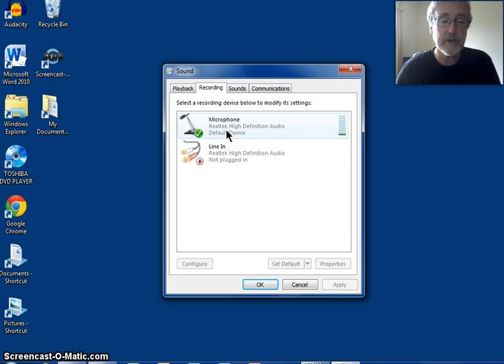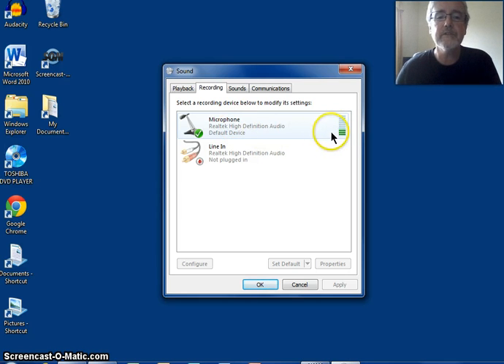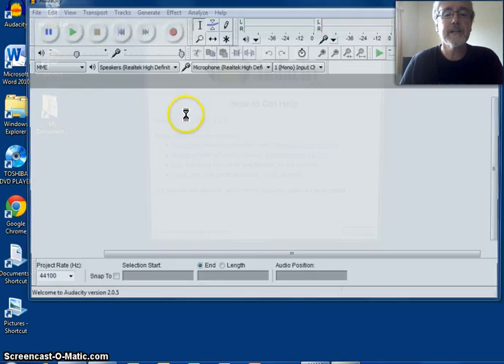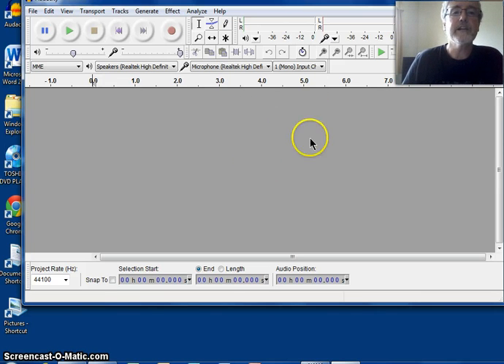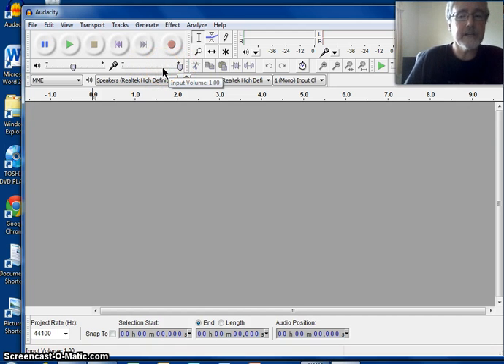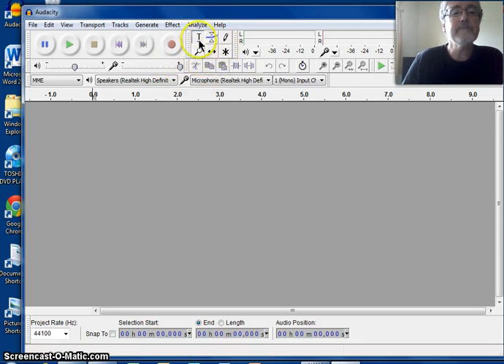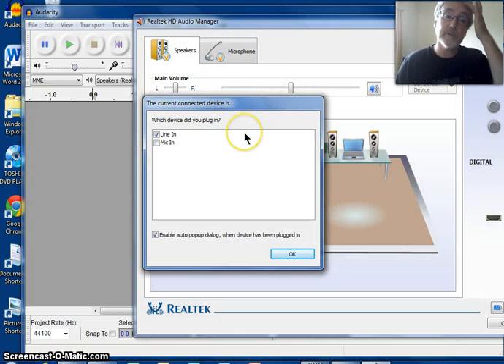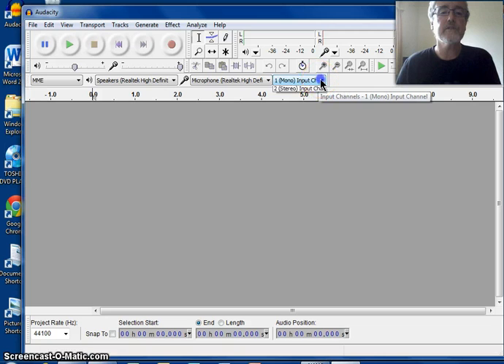Audacity Basics Pt1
A tutorial for the Heads Seniors Computer Club on Audacity.